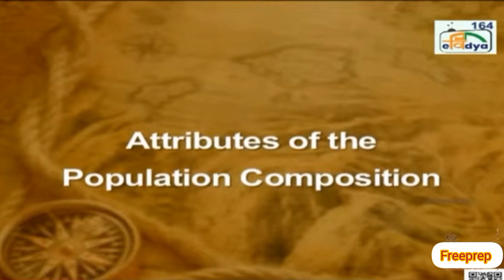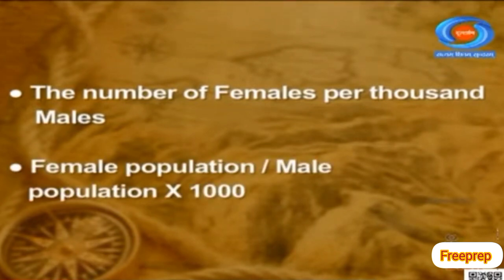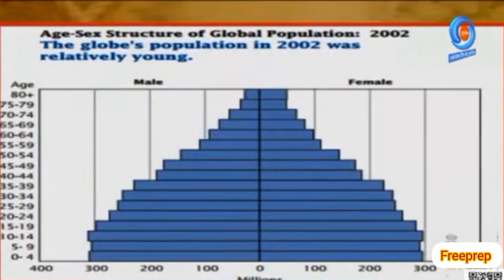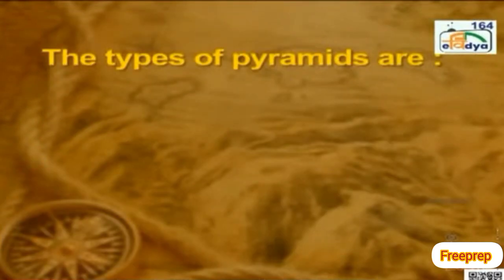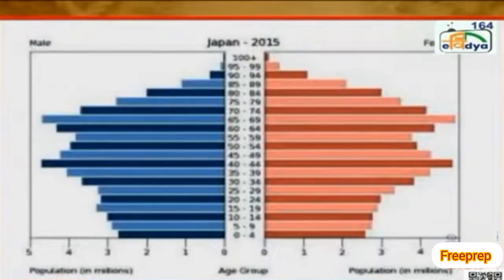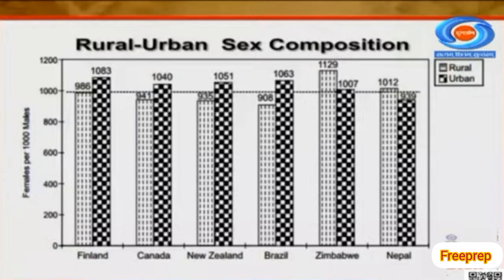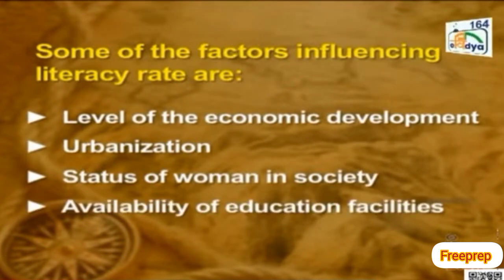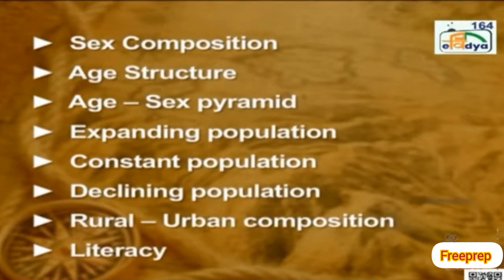Human Geography - Population - NCERT Class 12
Courtesy: PM -Evidya,

In this video, we'll be covering Human Geography - Population, a crucial topic for NCERT Class 12 students. Understanding population studies is essential for grasping demographic trends that shape our world. We'll delve into the intricacies of world population, exploring the complexities of human geography and its impact on our daily lives. This video is designed to help you excel in your geography exams, providing a comprehensive overview of the subject matter. By the end of this video, you'll have a solid grasp of population dynamics, enabling you to tackle even the most challenging questions with confidence. So, sit back, relax, and let's dive into the fascinating world of human geography and population studies.